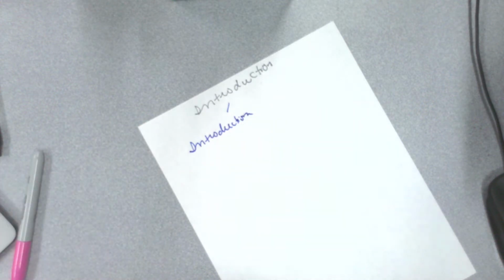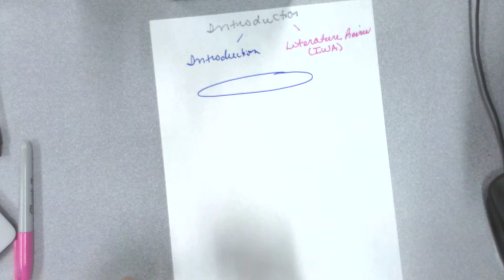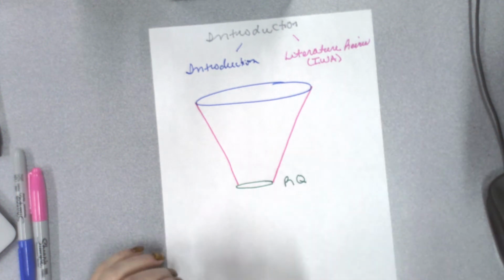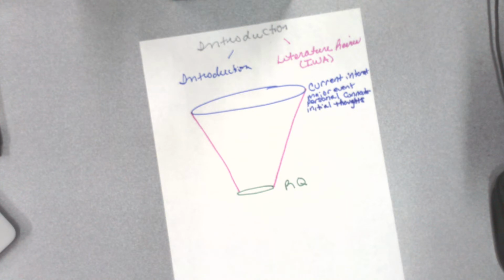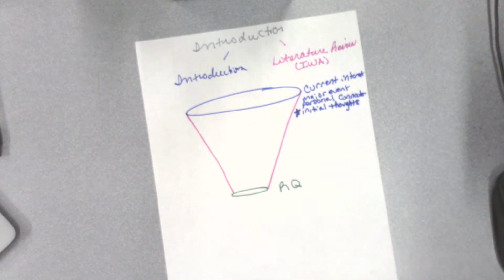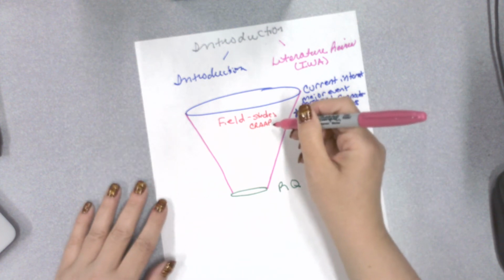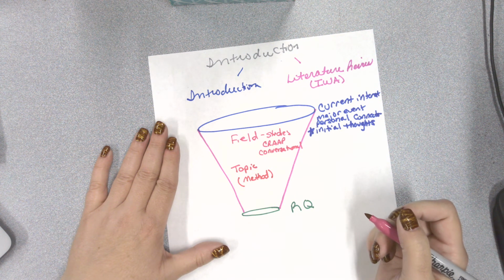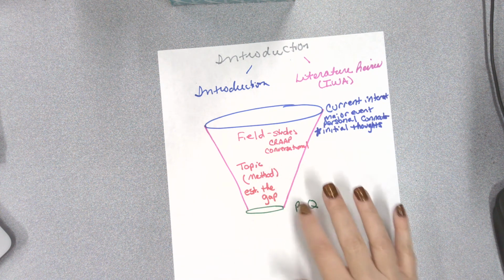Research Introduction Assignment